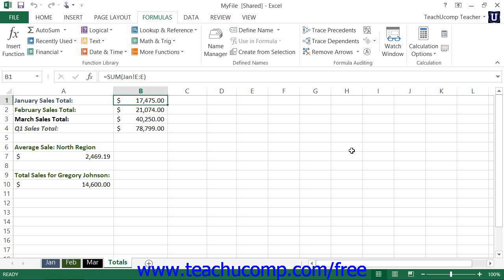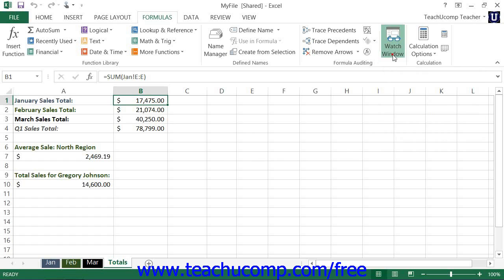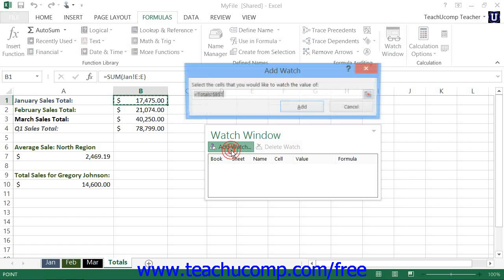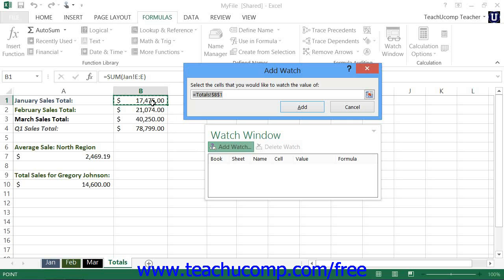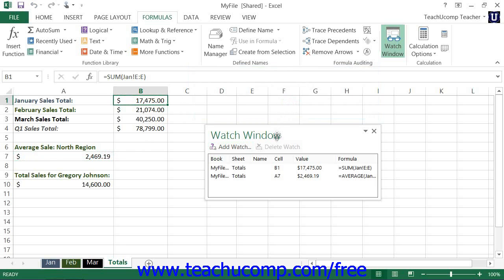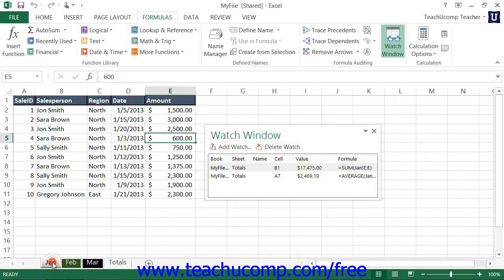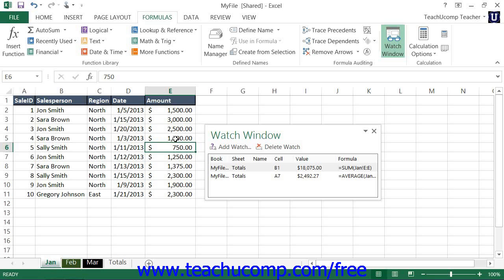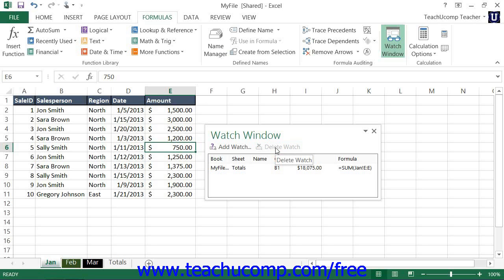Excel 2013 Tutorial Using the Watch Window Microsoft Training Lesson 17.5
Learn how to use the watch window in Microsoft Excel A clip from Mastering Excel Made Easy v. 2013. - the most comprehensive Excel tutorial available. Visit us today!